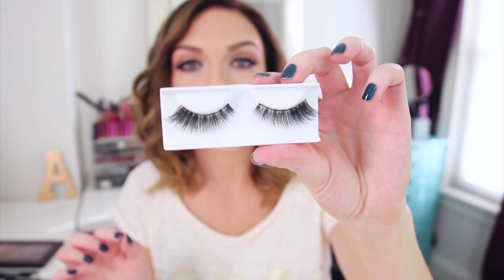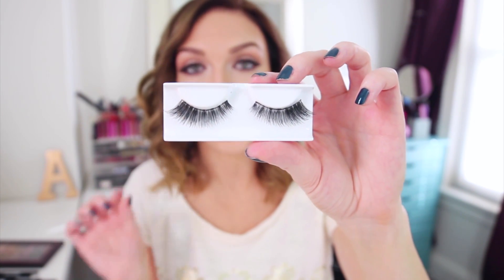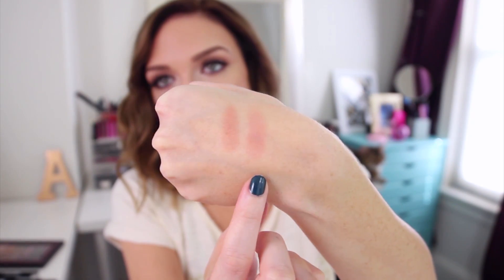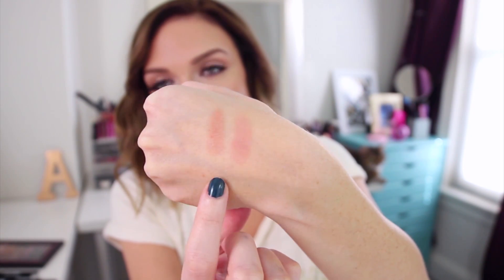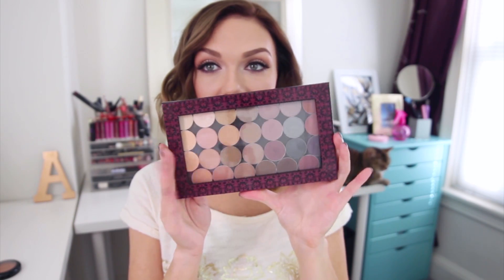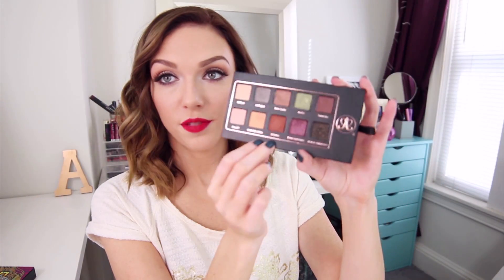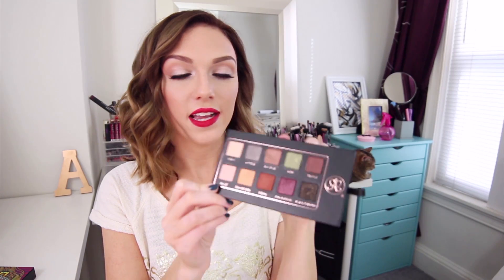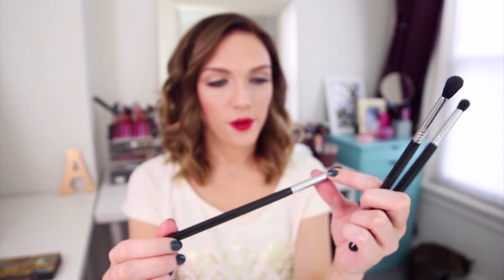October Beauty Favorites!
My favorites:
- Estee Lauder Double Wear foundation, I wear the shade "Linen" in both foundations mentioned, weird I know ;)
- House of Lashes "Tigress" and "Bombshell"
- Benefit Rockateur + NARS Luster blush (MAC MSF in Give Me Sun + Soft & Gentle)
- Makeup Geek eyeshadows in Vanilla Bean, Shimma Shimma, Creme Brulee, Frappe and Cocoa Bear
- Z Palette
- Anastasia Lavish palette
- Sigma E37, E38, E39 and E44 brushes
- Beauty Addicts lip glosses in Tease, Naked + Pin Up
or enter your zip code on the website to see which locations in your area carry these products (I think mostly salons and spas)
-Milani Uptown Mauve lipstick
-MAC lipsticks in Ruby Woo and Rebel

-eyes-
CREASE- Makeup Geek eyeshadows in Creme Brulee + Frappe
LID - MAC Blonde Streak pigment applied w/ Fix+
LOWER LASHLINE - MAC Embark eyeshadow
INNER CORNER HIGHLIGHT- Makeup Geek Shimma Shimma eyeshadow
WATERLINE- Loreal Voluminous Smoldering Eyeliner
House of Lashes "Bombshell" falsies + MUFE Aqua liner to cover the band

-brows-
Sigma Medium/Dark brow pencil
Anastasia Brow Wiz in Medium Ash + duo brow powder in Taupe

-face-
Revlon Colorstay Whippied creme foundation, Medium Beige
MAC Prolongwear concealers in NC15/NC20 mixed
Ben Nye Banana Powder to set concealer
Rimmel Stay Matte powder in Nude Beige to set foundation
MAC MSF in Give Me Sun + NARS Luster blush

sweater tee and earrings: Forever21
nails: OPI Ski Teal We Drop